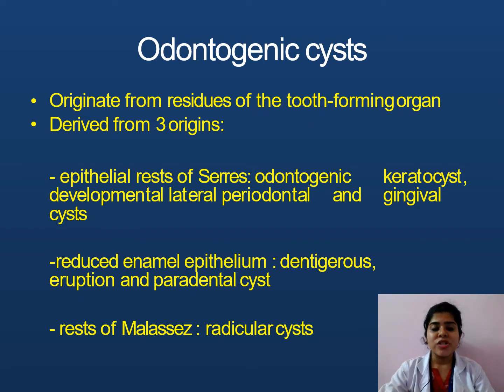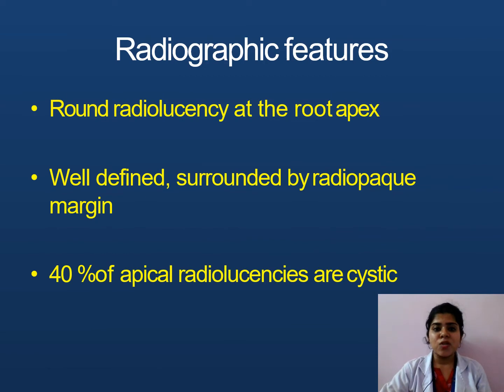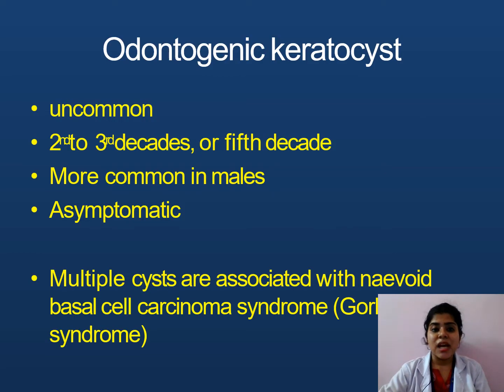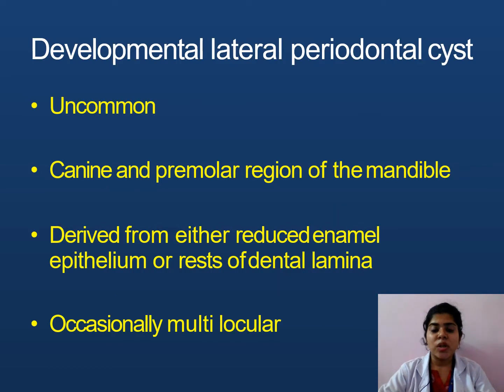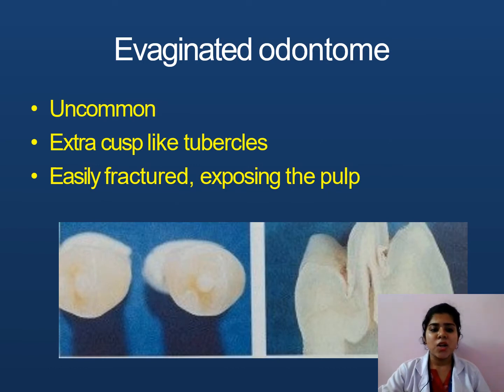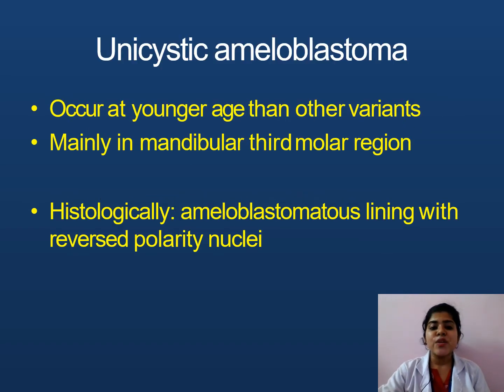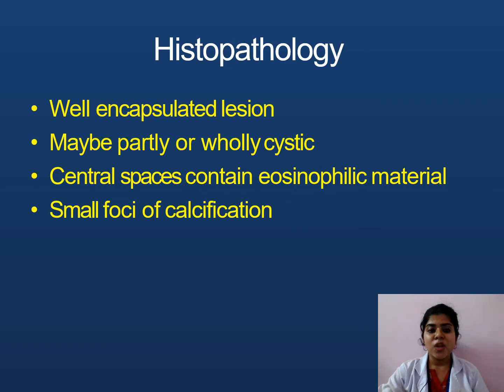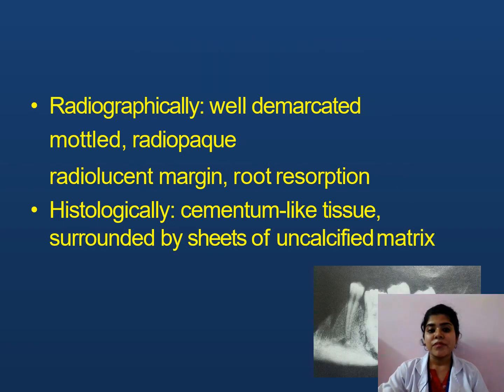Odontogenic Cysts and Tumors | Oral Maxillofacial Surgery | Dr.Ishu V | SBDCH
Odontogenic cysts and tumors are mandibular and maxillary lesions that occur across all patient demographics across age, sex, race, and social economic status, as altered remnants of dental development